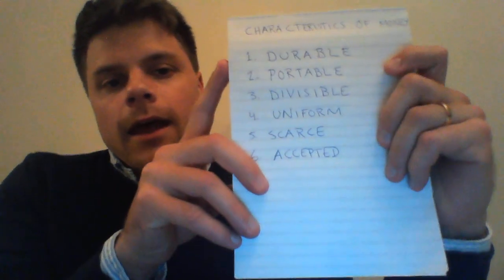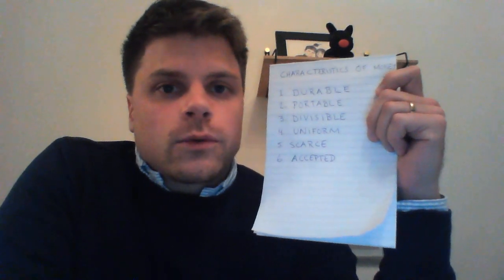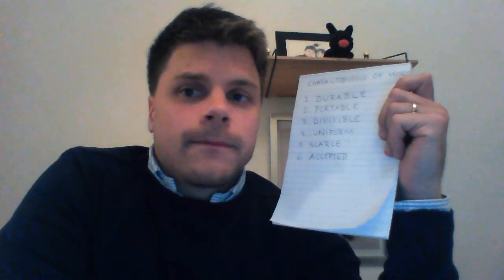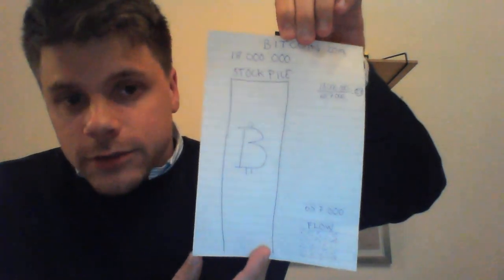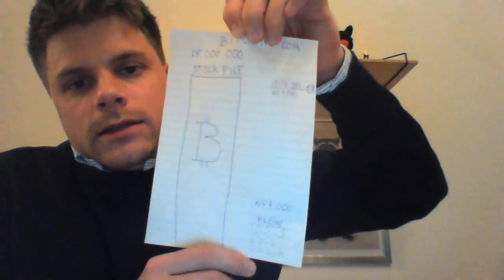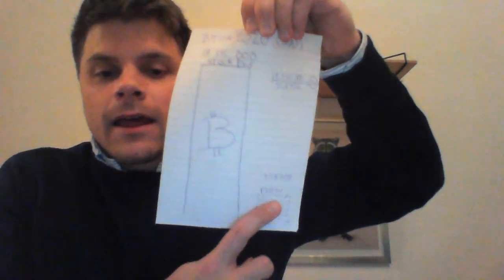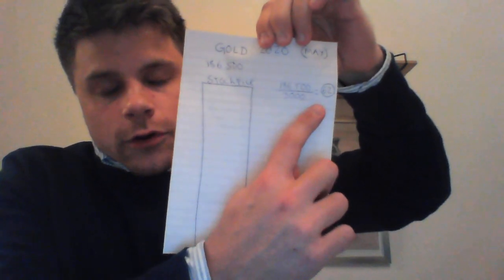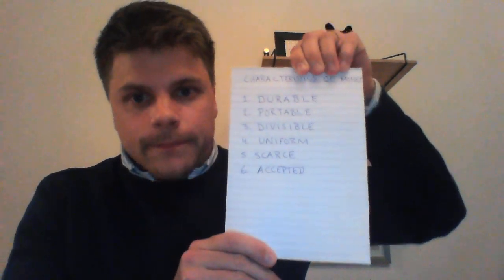How bitcoin will become the most scarce money the world has EVER witnessed!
In this video I walk you through one of the main characteristics of money, namely scarcity. I talk about the famous Stock-to-flow ratio and how bitcoin is going to be the world's scarcest money out there in some years.